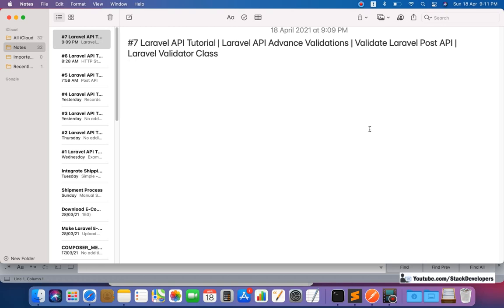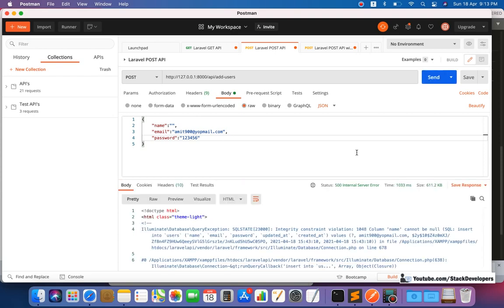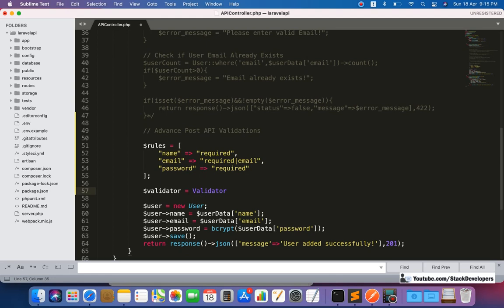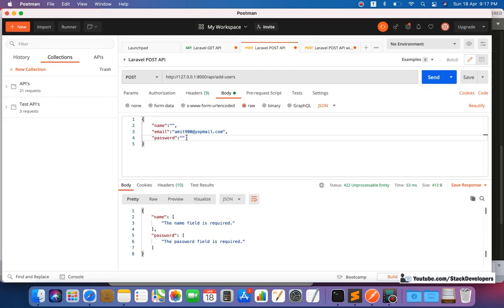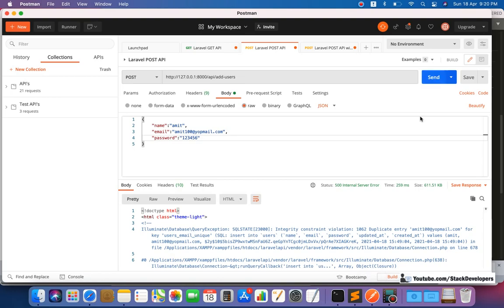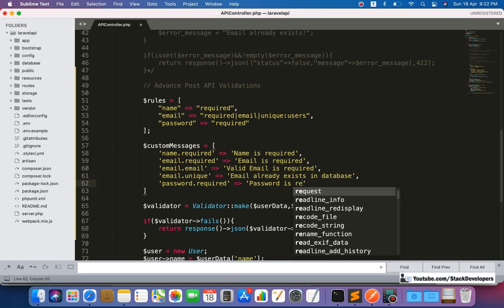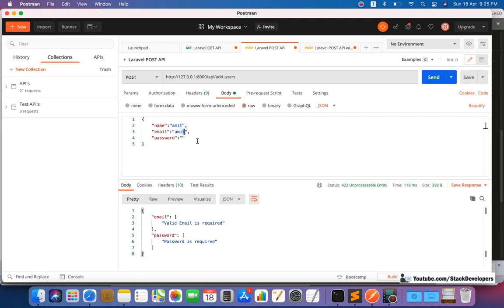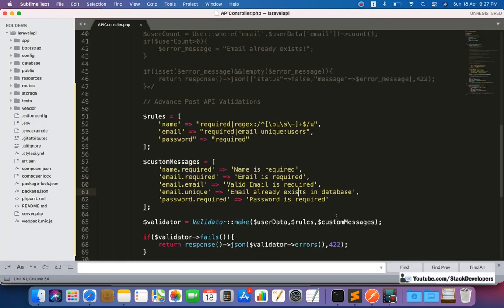#7 Laravel API Tutorial | Laravel API Validation Rules | Validate Laravel Post API | Validator Class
In Part-7 of Laravel 8 API Tutorial, we will add validation rules in Laravel API. It is a kind of advance validation for Laravel API with rules and custom messages. We are going to integrate these validation rules in Laravel POST API. We will validate single records that can get posted with POST method via Laravel Post API.

We will use Validator class of Laravel for validating the POST API.

In example, we will add Laravel validations for name, email and password with rules and custom messages.

And, we will return the response code / status code as 422 when validation fail and error message we will return.

The validation we are going to apply for posting single user to the database.